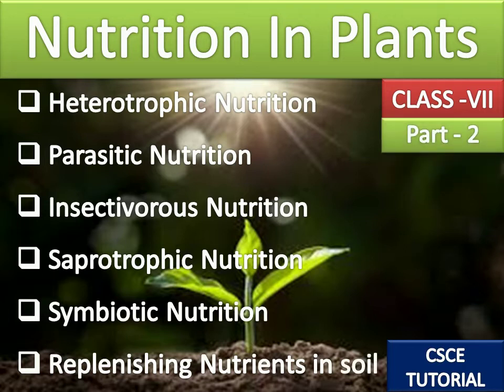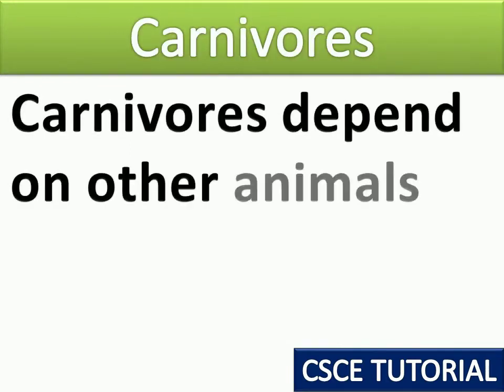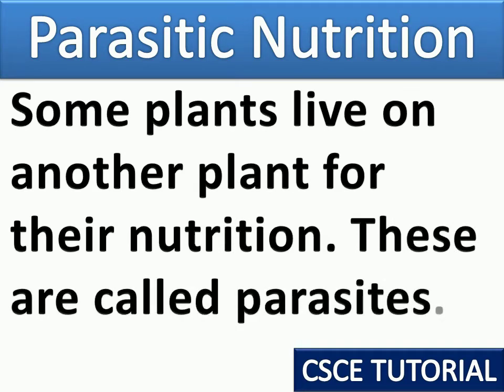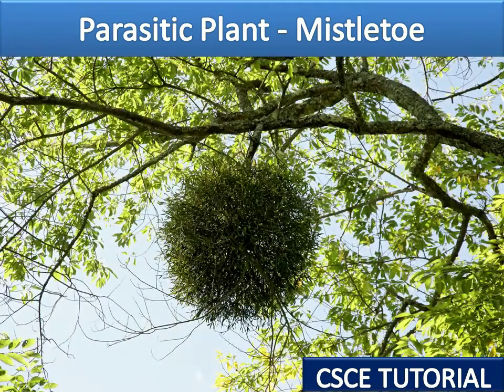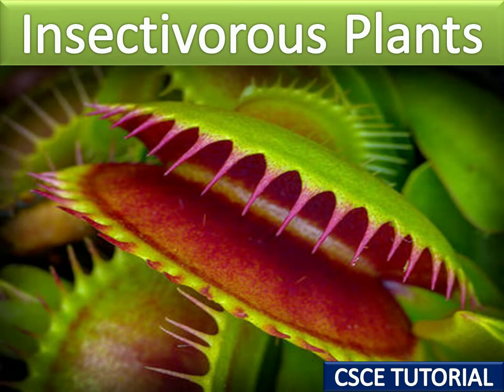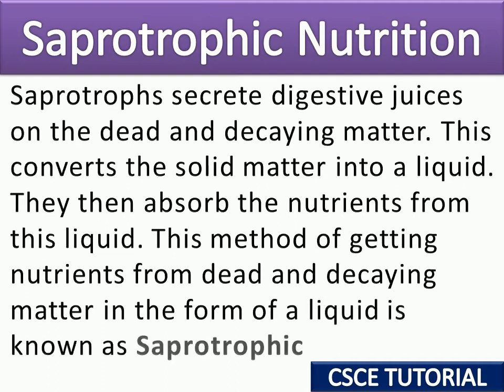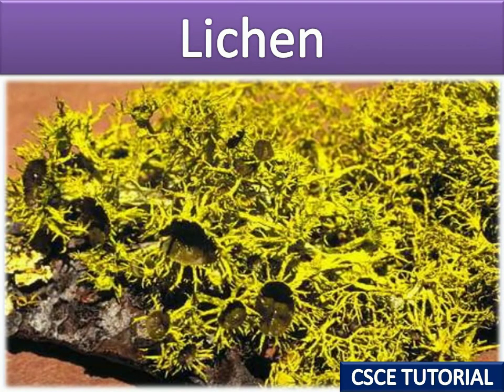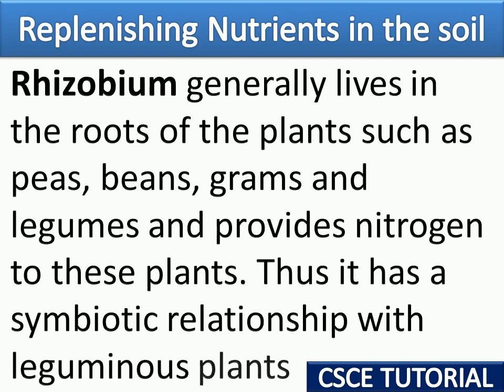Nutrition in Plants Class 7 || Class 7 Nutrition in Plants Notes || Class 7 Science Chapter-1 notes